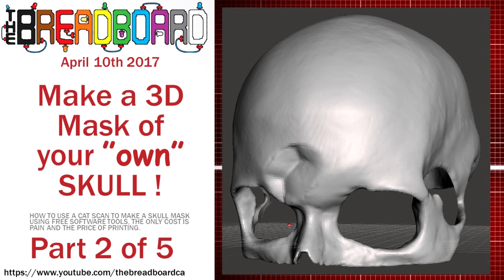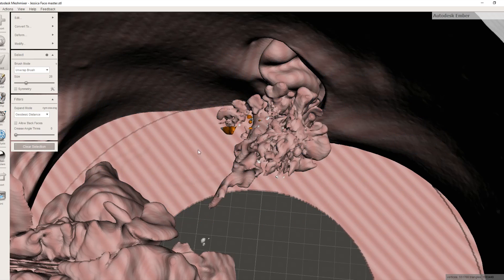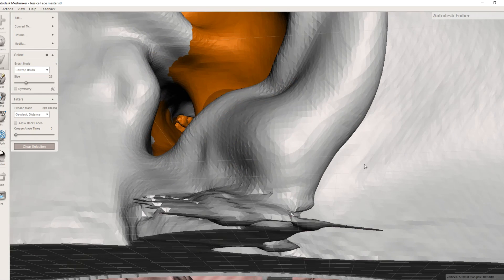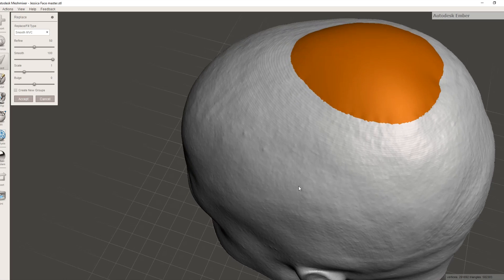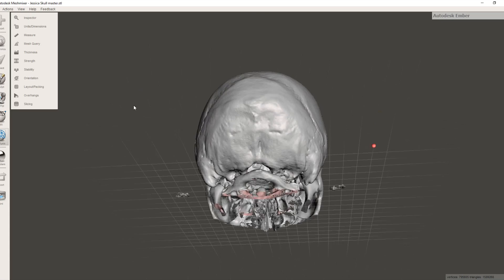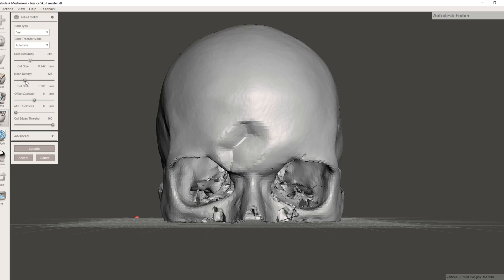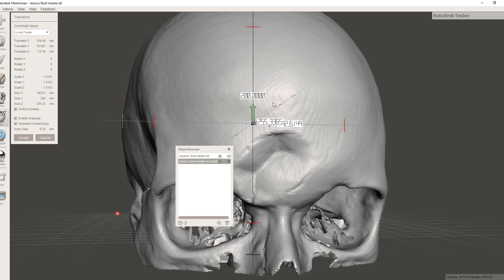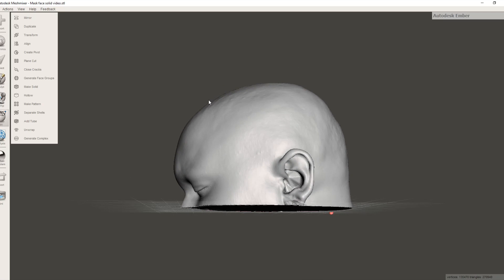3D printable skull from CT Scan - details Part 2, Meshmixer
The second part of the process to make a 3d printable skull mask from a CT or CAT scan
Using Autodesk Meshmixer to process the STL files in preparation for creating the mask